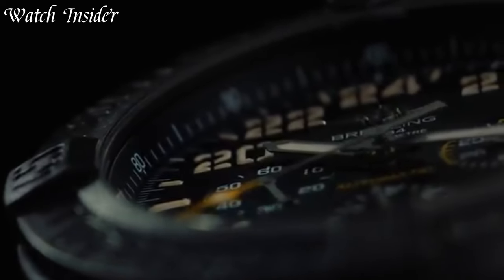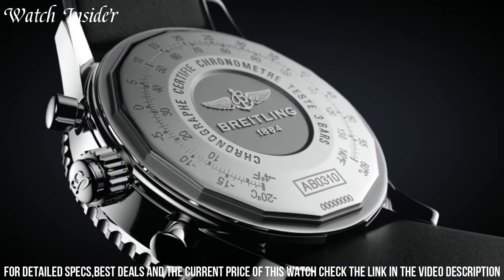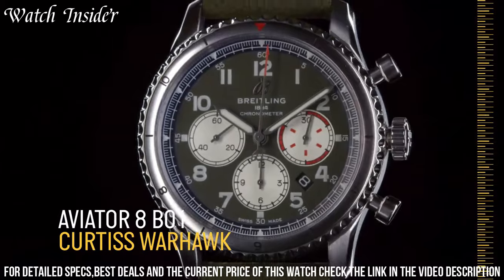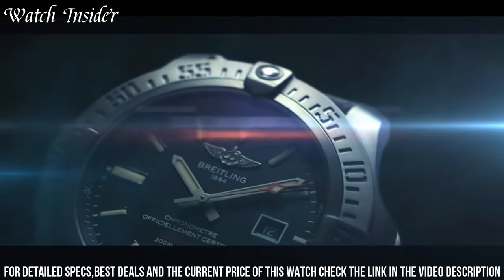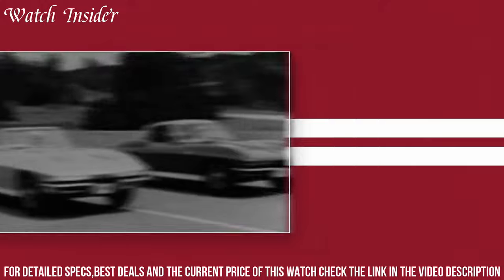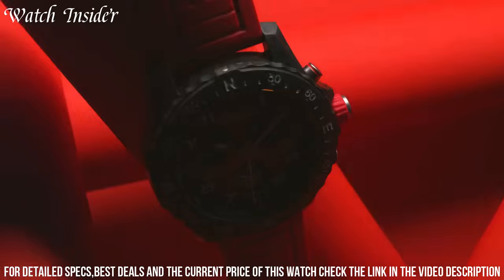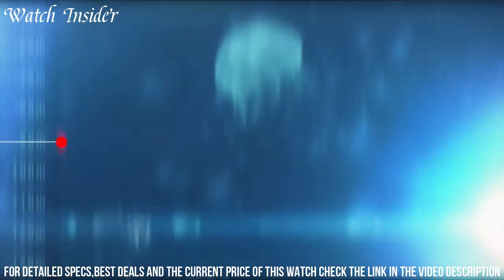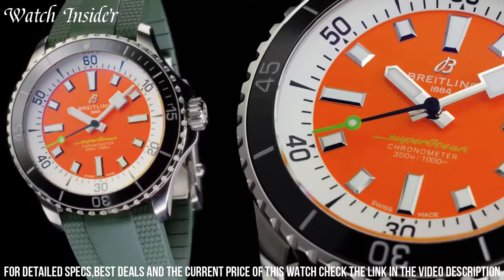Top 9 Breitling Watches For 2024!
Are you looking for the best Breitling Watches of 2024? If you don't have time for the details, here are the top 10 best Breitling Watches in this video.

10. Breitling Avenger Hurricane Military Watch

09. Breitling  Navitimer Rattrapante

08. Breitling Aviator 8 Curtiss Warhawk

07. Breitling - Premier Heritage Revived

06. Breitling Avenger Blackbird Watch

05. Breitling - TopTime Classic Cars

04. Breitling Endurance Pro IRONMAN

03. Breitling Transocean Chronograph Edition

02. Breitling Superocean 44 Special Blacksteel

01. Breitling Superocean 2022

Watch Insider is a participant in the Amazon Services LLC Associates Program, an affiliate advertising program designed to provide a means for sites to earn advertising fees by advertising and linking to Amazon.com. As an Amazon Associate, I earn from qualifying purchases.